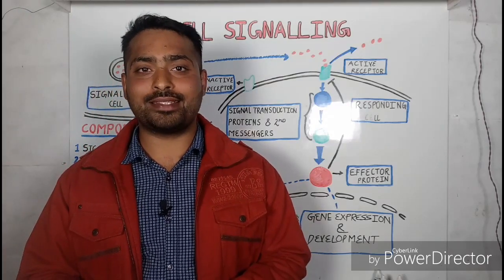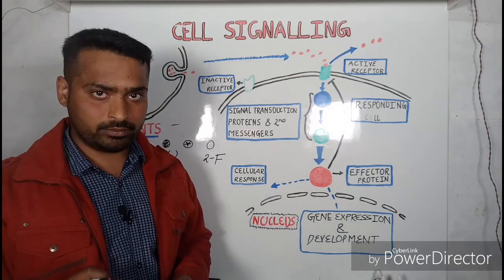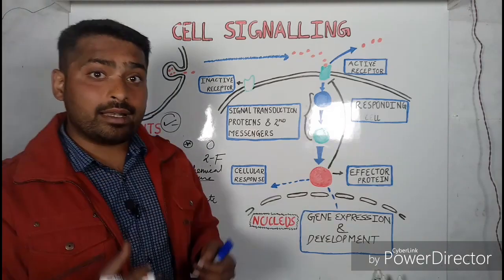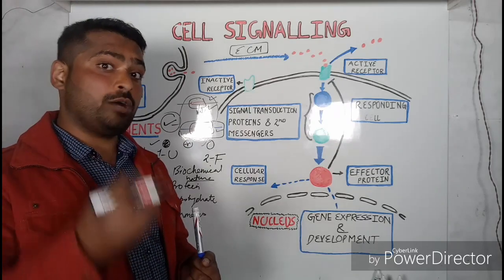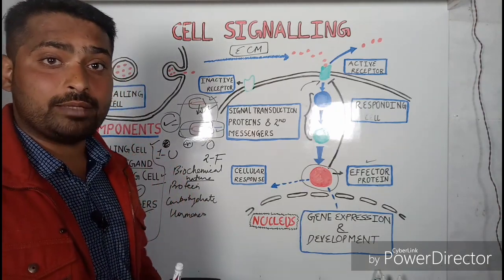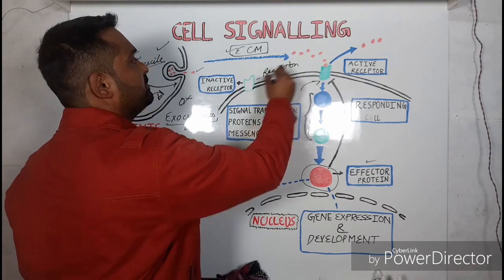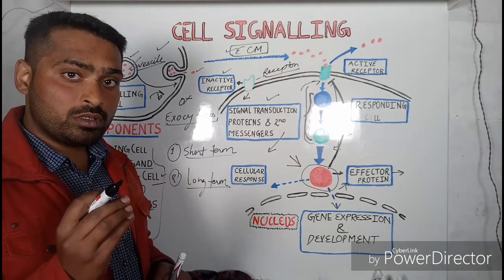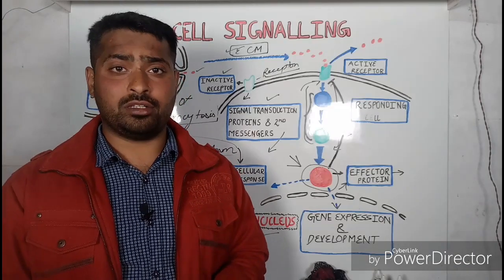Cell Signaling | Signal Transduction pathways